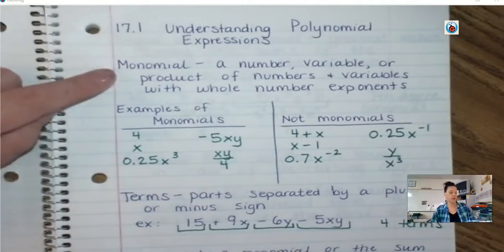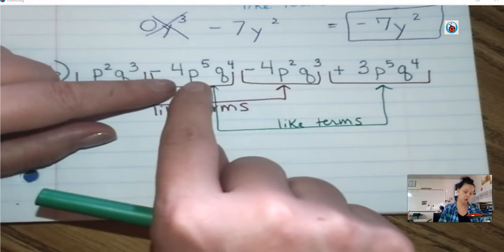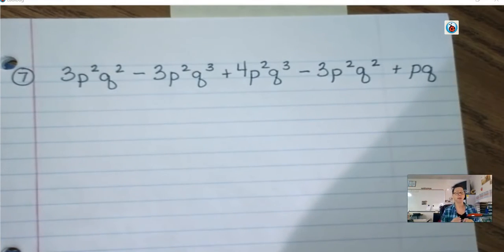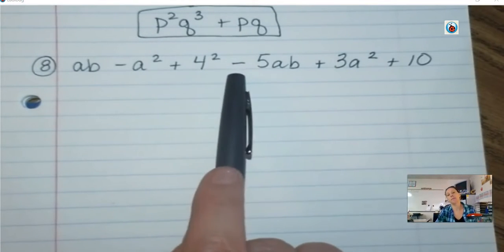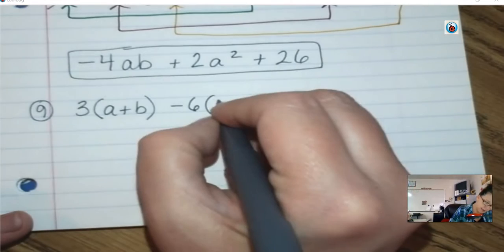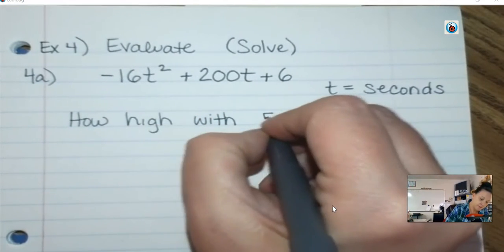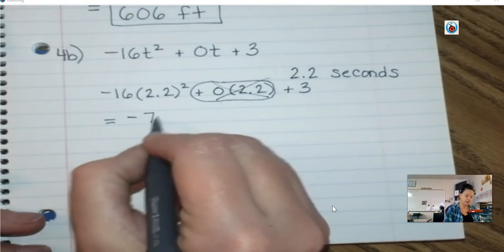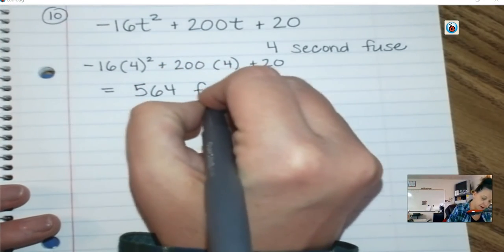Lesson 17.1 (day 2) notes Understanding Polynomial Expressions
HMH lesson 17.1, polynomials, combining like terms, monomials, degree, degree of a polynomial